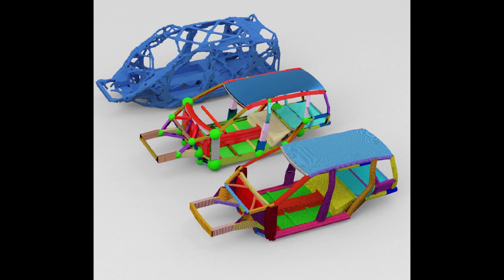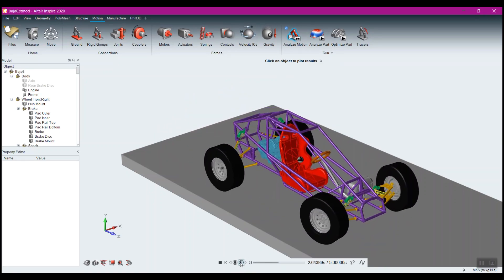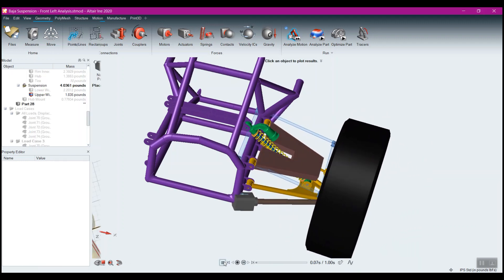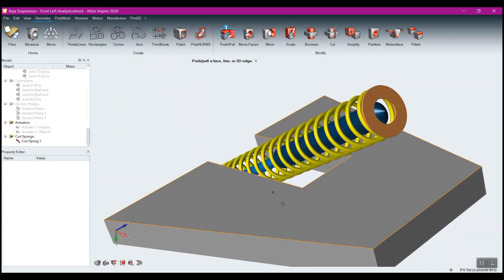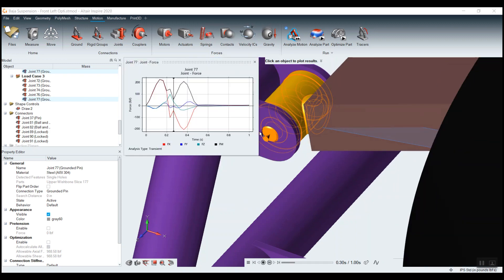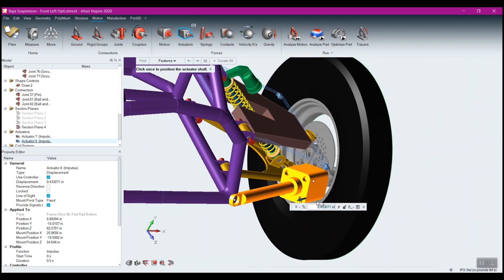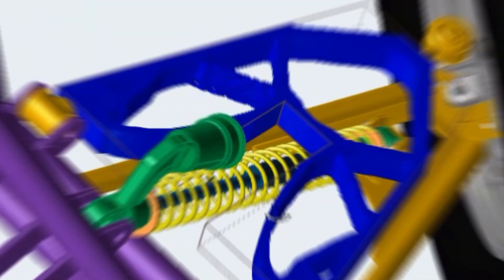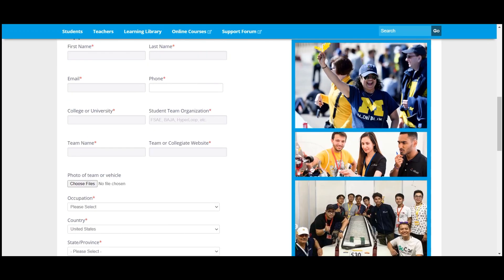Altair Inspire Optimization for BAJA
Learn how Altair Inspire can help with Lightweighting your Baja Car